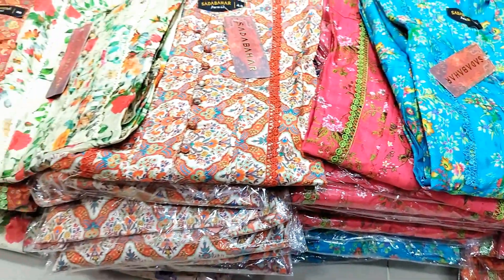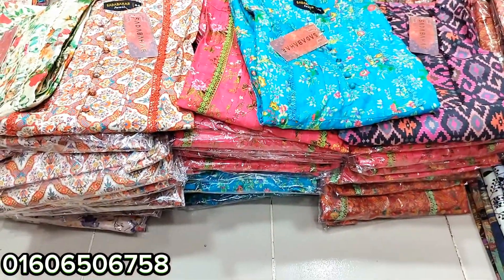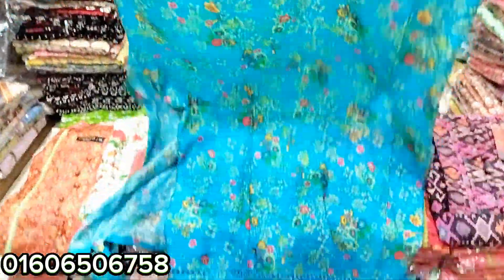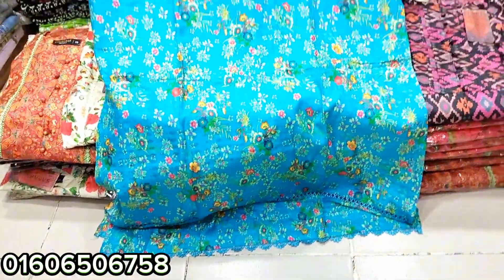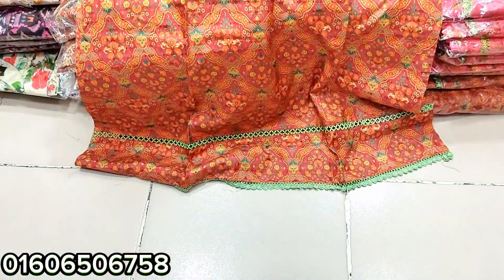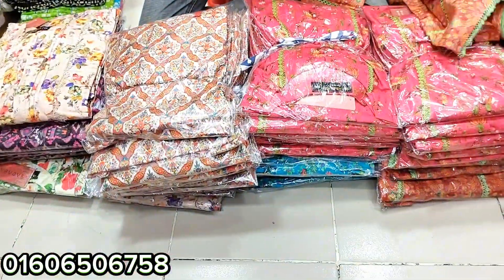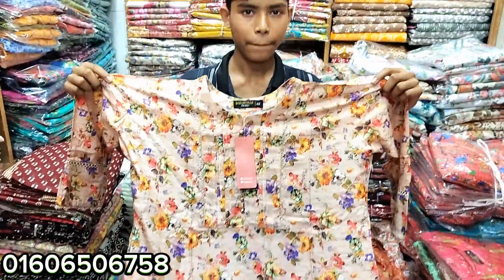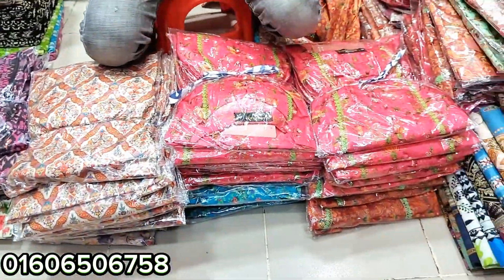পাকিস্তানি ডিজাইনে সাদাবাহার টু পিস কিনুন পাইকারি দামে।। Sadabahar two piece collection and price।।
➡️ফারহান ফ্যাশন হাউস

✅সুবাস্ত এ্যারোমা সেন্টার / দোকান নং ২২৩ /
৩ তলা ৩৭০ এলিফ্যান্ট রোড / ঢাকা ১২০৫

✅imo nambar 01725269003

✅ যে কোনো পন্য অনলাইনে পাইকারি ও খুচরা ক্র‍য় করতে ভিজিট করুন। Facebook

আপনাদের মতামত জানতে যোগাযোগ করুনঃ
✅Facebookpage:

Thanks for waching for next video

⏭️ যে কোনো পন্য অনলাইনে পাইকারি ও খুচরা ক্রয় করতে ভিজিট করুন |   ⬅️